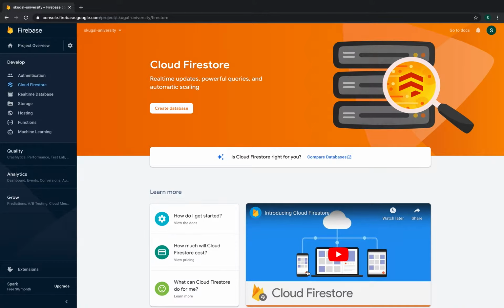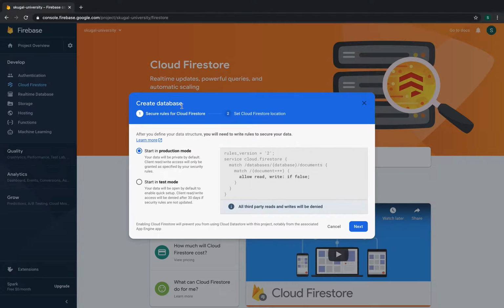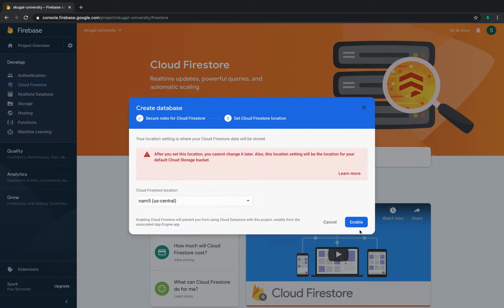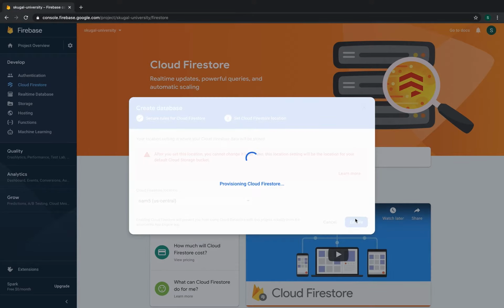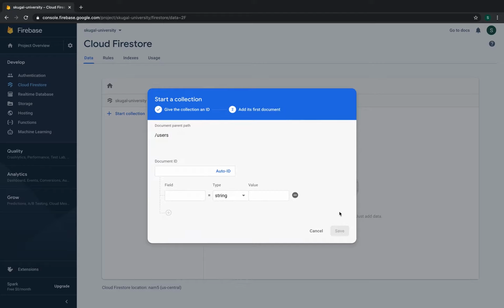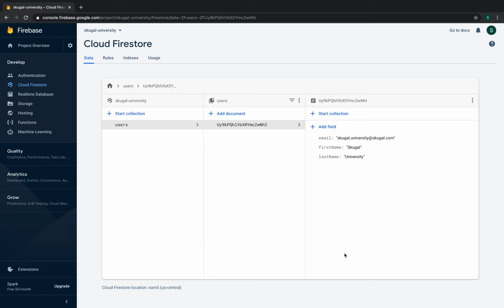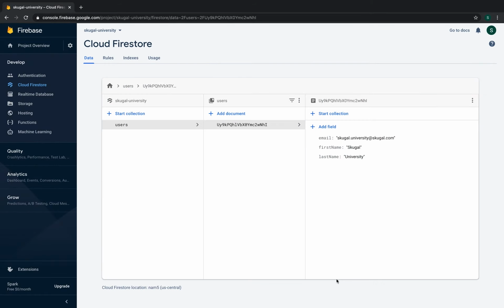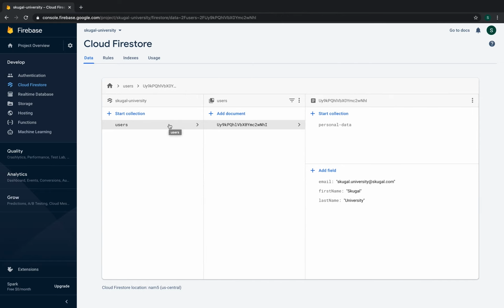Cloud Firebase :Create new Documents, Collections & Sub-Collections inside Cloud Firestore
Skugal Tutorial Video How To Create Firrestore database |Create new Documents, Collections and Sub-Collections inside#CloudFirestore. we are learning how to work on the Cloud FireStore database. Let’s take you to a few steps you need to follow while setting up your Cloud Firestore database.

1. Create a Firestore in Native mode database
2. Set up authentication
3. Add the server-client library to your app
4. Initialize Firestore
5. Add data
6. Read data
7. Next steps

More Firebase Tutorials

Github Repo Creation: How to create a repo and use Github Desktop for Real Time Code Sharing.